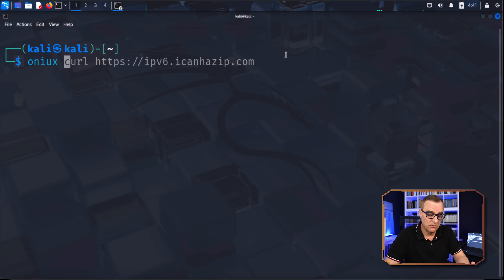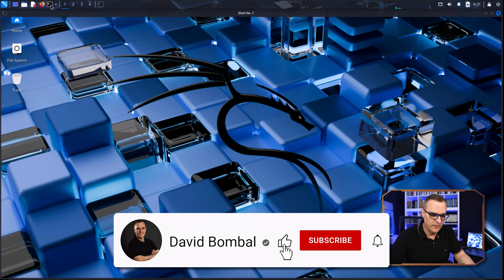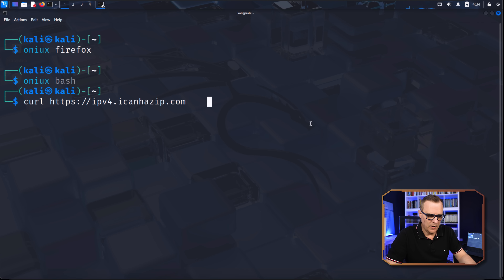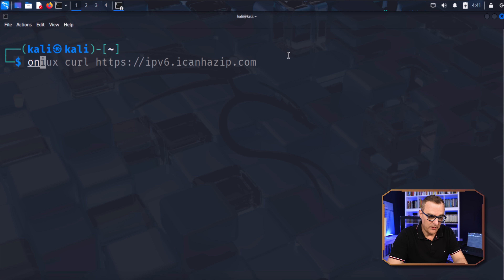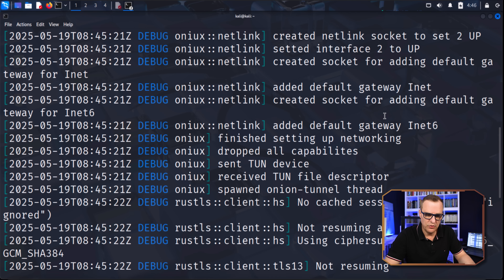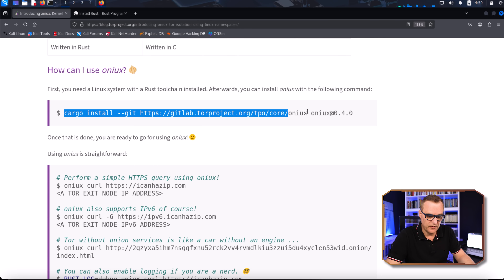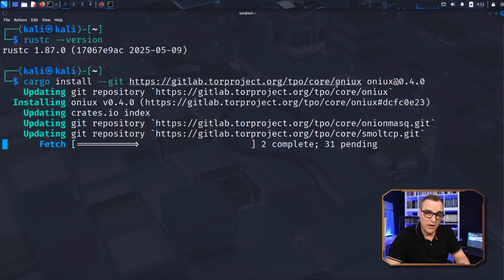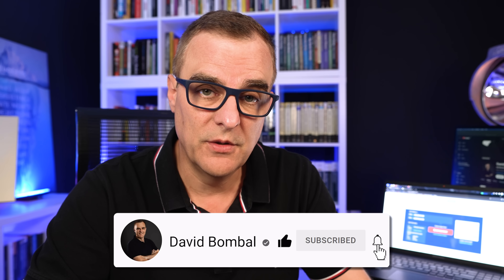How to be Invisible online with just ONE command! (Total Privacy and Anonymity with Oniux)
Some great privacy news! The Tor Project has introduced Oniux, a Rust-based command-line tool that uses Linux kernel namespaces to securely isolate applications and route all their network traffic through the Tor network.

From the Blog:
"When launching privacy-critical apps and services, developers want to make sure that every packet really only goes through Tor. One mistyped proxy setting–or a single system-call outside the SOCKS wrapper–and your data is suddenly on the line.

Oniux: a small command-line utility providing Tor network isolation for third-party applications using Linux namespaces. Built on Arti, and onionmasq, oniux drop-ships any Linux program into its own network namespace to route it through Tor and strips away the potential for data leaks. If your work, activism, or research demands rock-solid traffic isolation, oniux delivers it."

// MY STUFF //

0:00 - One command to route them all through the Tor network
0:27 - Introducing oniux
01:05 - Oniux demo
03:03 - Tor + NMap // Scanning website through the Tor network
03:44 - Connecting to onion websites
04:07 - Enable logging
04:32 - More information on Tor Blog
05:24 - How to install oniux
07:26 - Conclusion

oniux
tor
whonix
tails
tails os
tor
linux
tails linux
invisible online
hide identity
privacy
kali linux
online privacy
internet security
online privacy and security
online privacy tips
online privacy guide
internet security tutorial